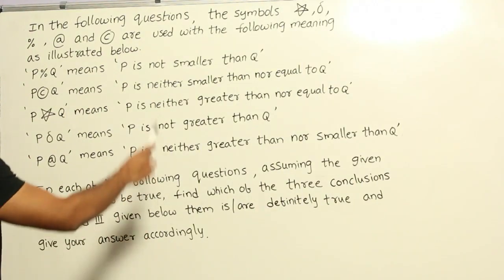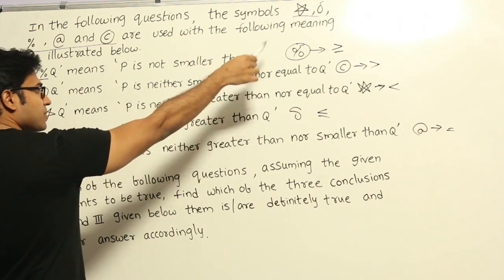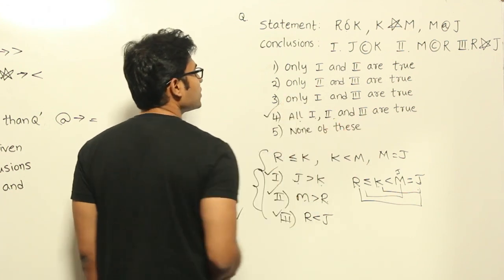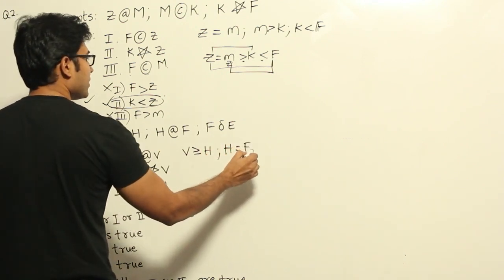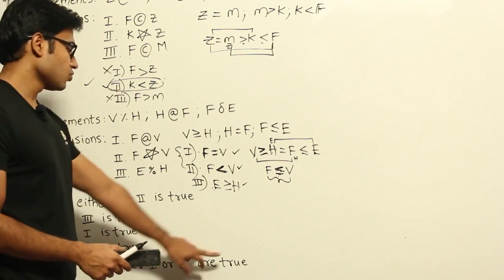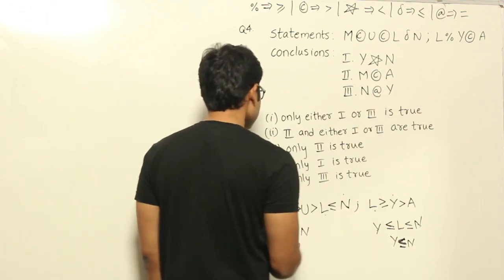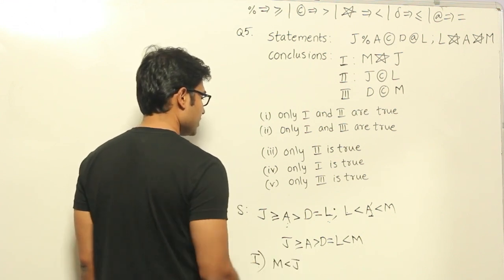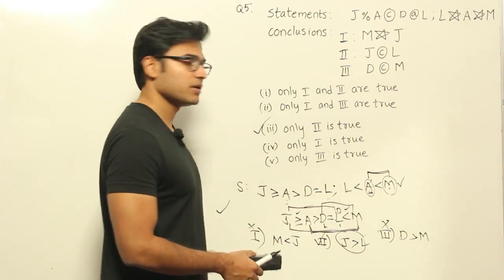Aptitude | Coded Inequalities | Example 3 on coded inequalities | Ravindrababu Ravula